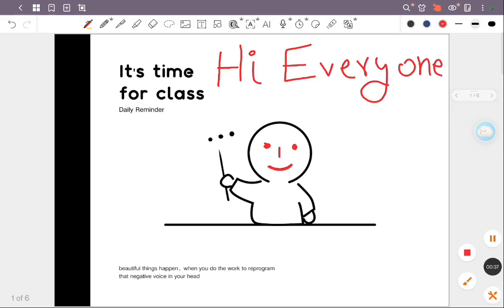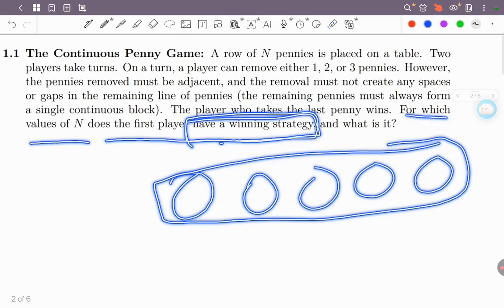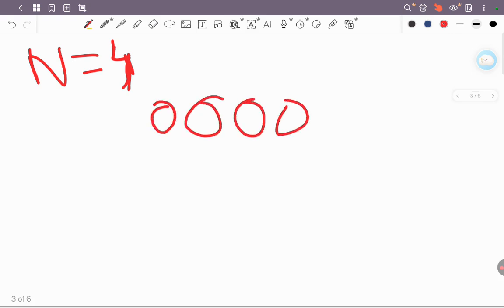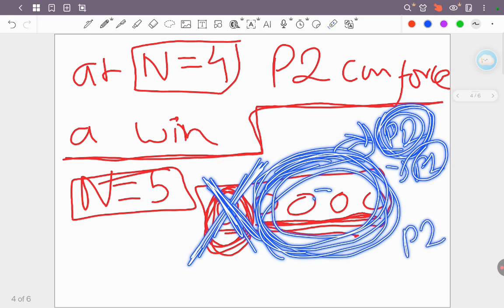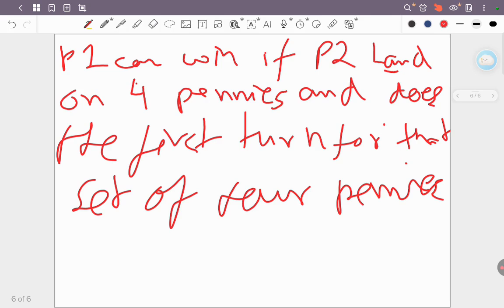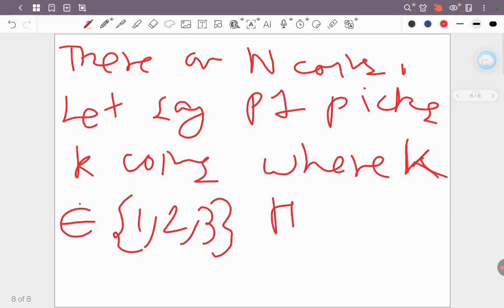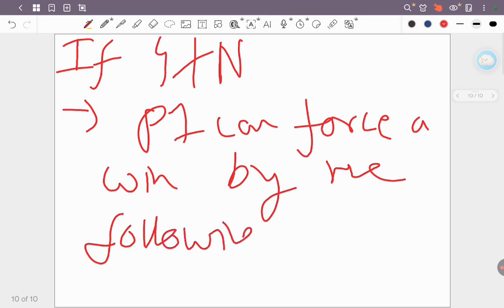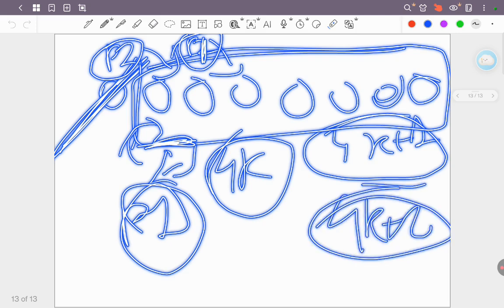Discussion of Puzzle 1 (The Continuous Penny Game)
🧠 Can you solve this advanced logical puzzle?

In this video, we aren't just showing you a polished solution. We are cracking open the actual thought process required to break it down from scratch. If you want to train your brain for Math Olympiads, competitive exams, or high-level problem solving, you need to master the art of critical thinking.

We reverse-engineer the logic to show you:
• What to think the exact moment you read an unfamiliar problem.
• How to build a structural cognitive map when you don't have a formula.
• How to find the hidden patterns that lead to the ultimate breakthrough.

Pause the video, give the puzzle a shot, and drop your thought process in the comments below! Did you find the cognitive trigger, or did you pivot midway? Let's discuss.